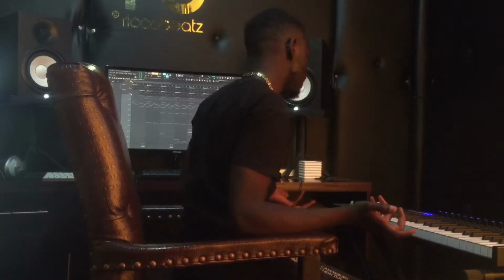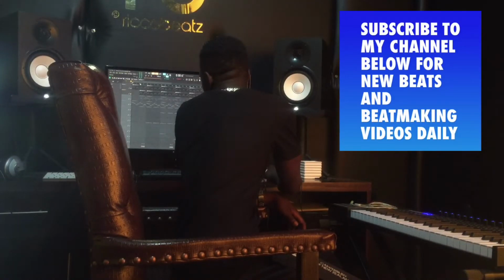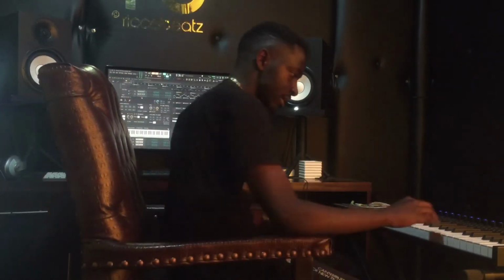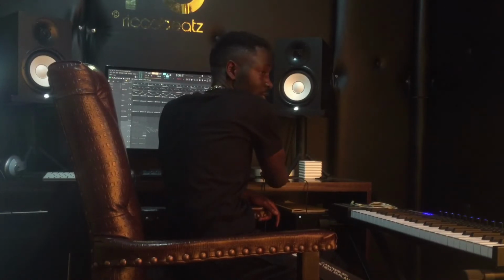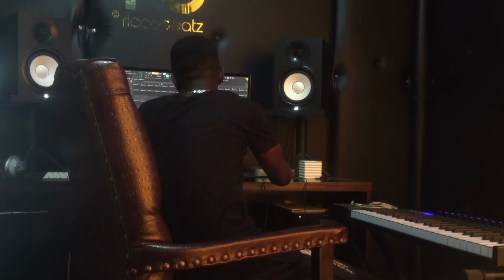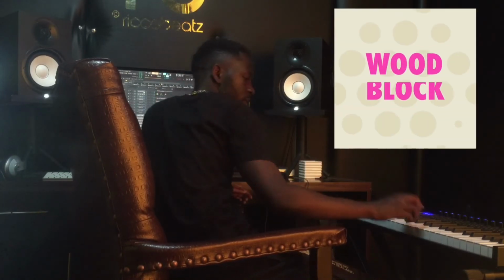HOW TO MAKE AN AFRO BEAT (EPISODE 3)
Riccobeatz showing the process of making an afro hip hop type beat at his 808 Records studios.Drop a comment.
Click here to Listen to the final version of the beat in the making above